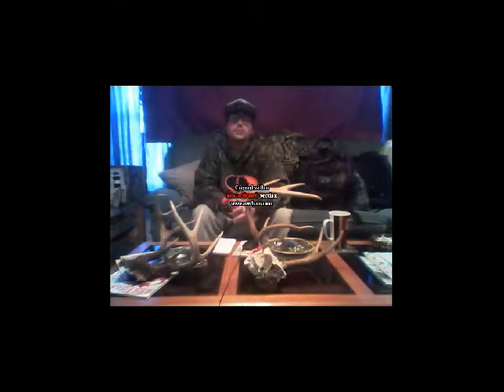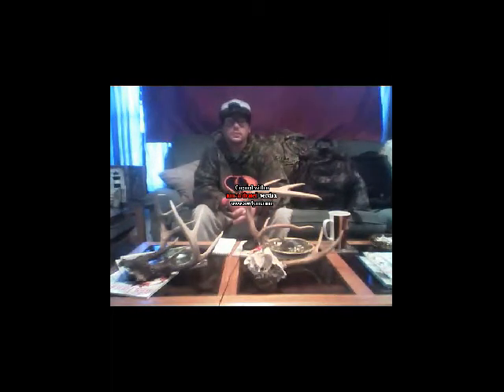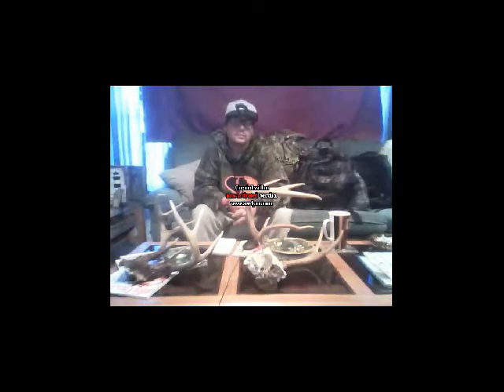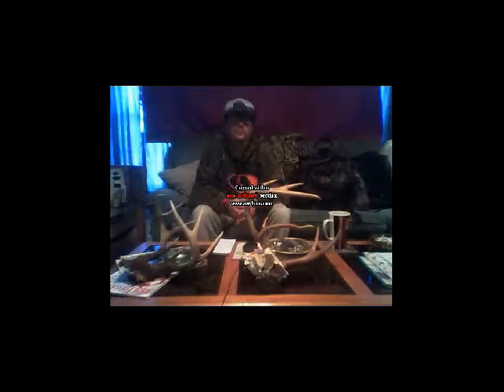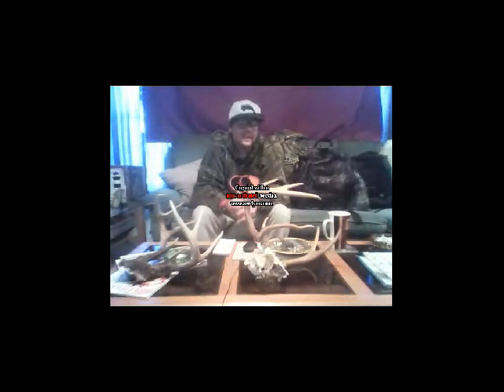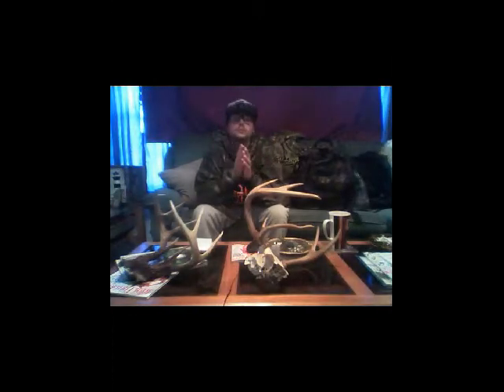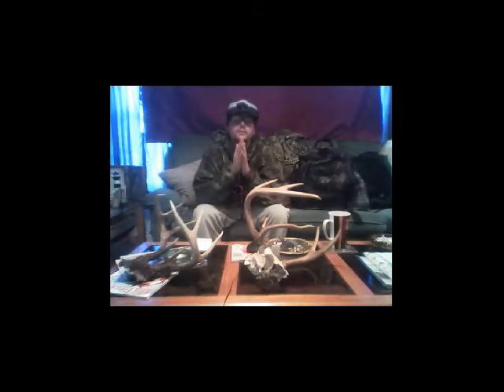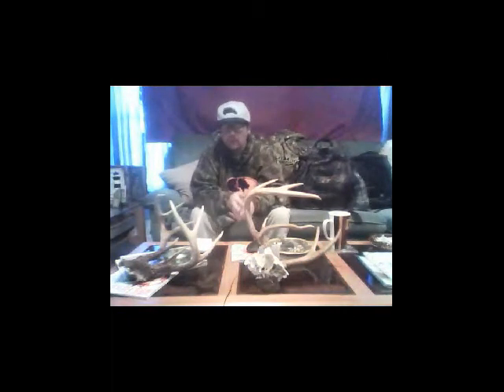Arrow Spine Improtance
Informational video on your shot performance with your bow due to your spine.